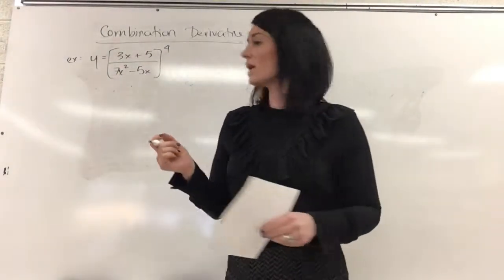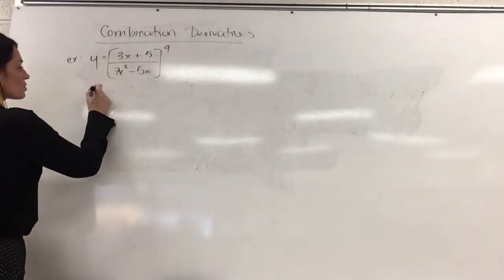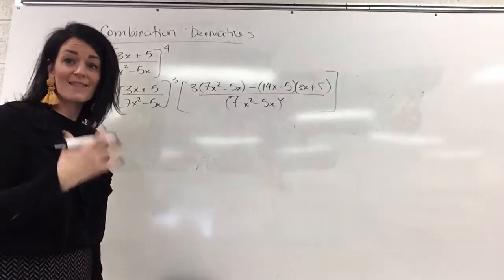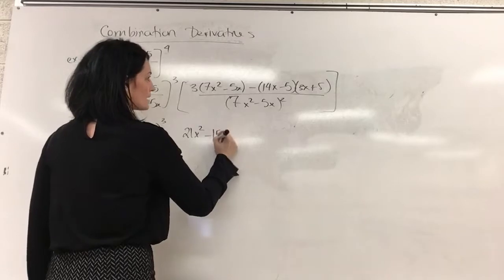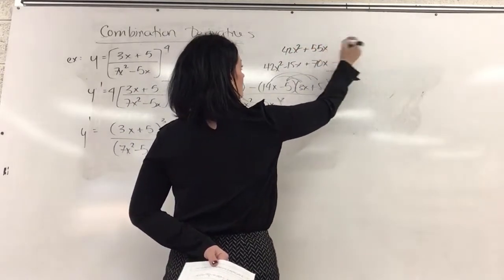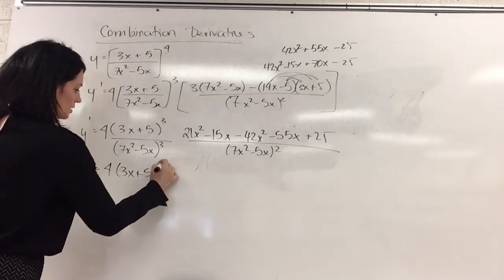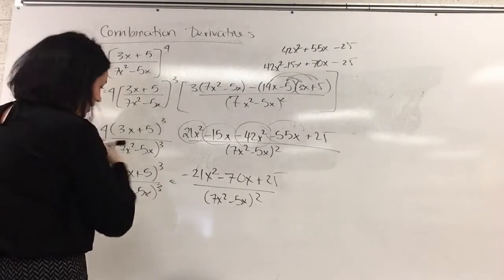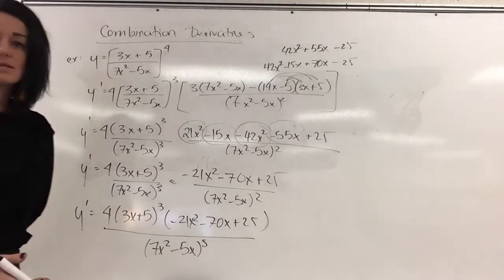Finding the derivative - Combination of Rules